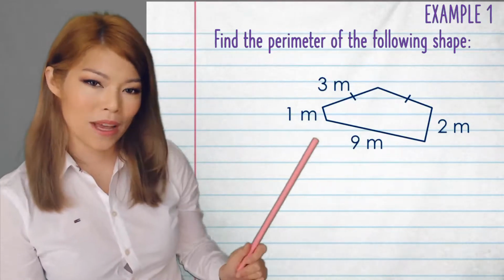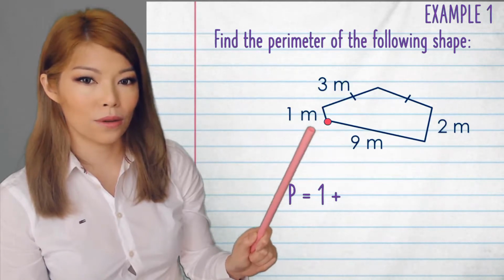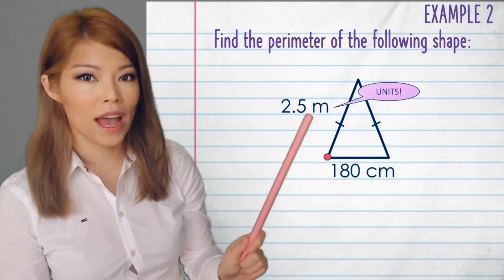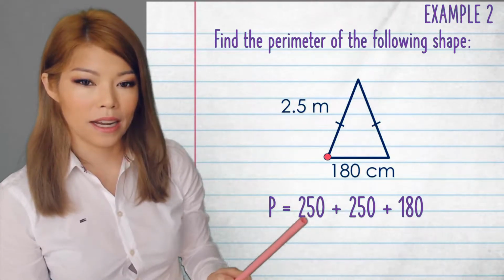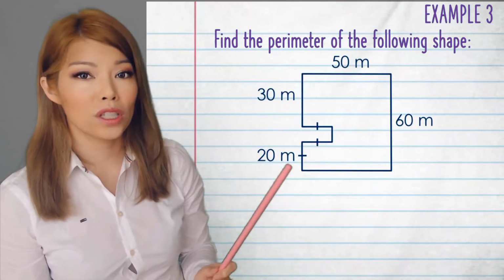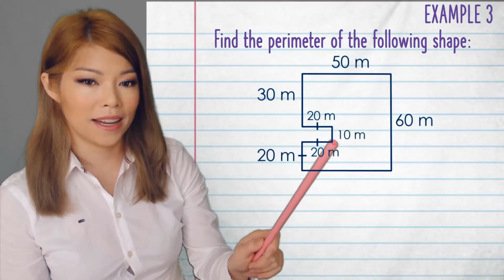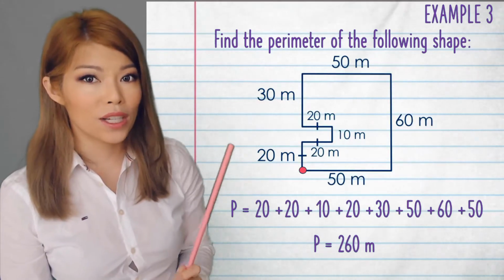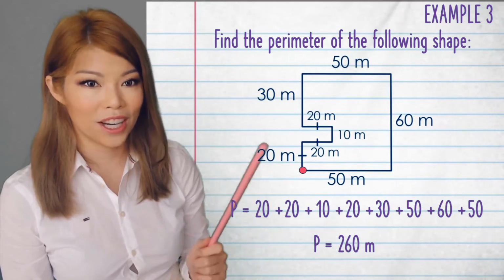Measurement 2: Perimeter 2